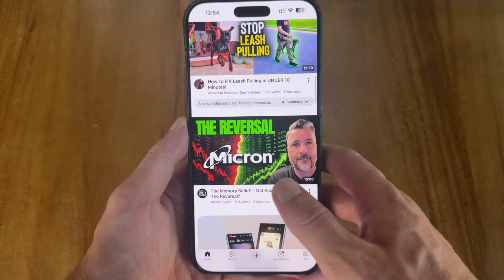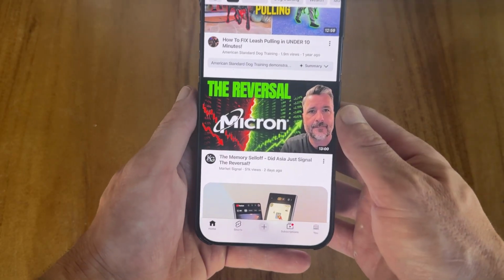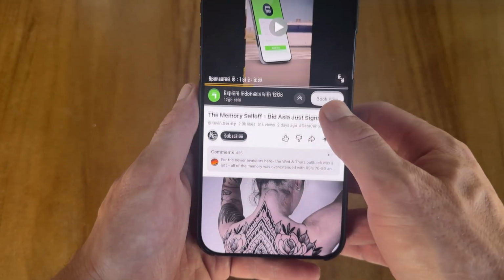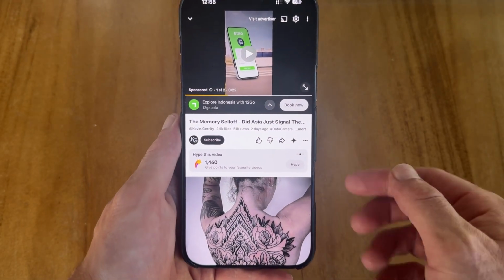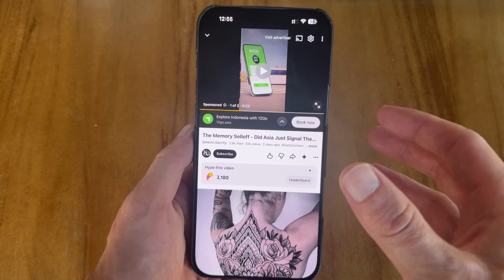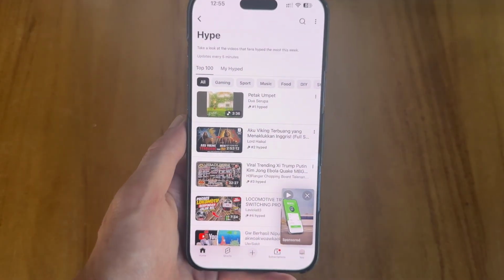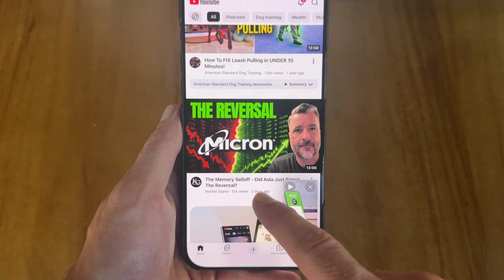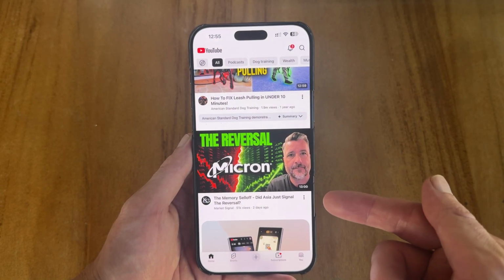How To Hype a YouTube Video (Step By Step)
Learn how to Hype a YouTube video and support your favorite creators using YouTube's Hype feature. This step-by-step guide explains how to find the Hype button, submit a Hype, eligibility requirements, and how Hype helps promote videos.